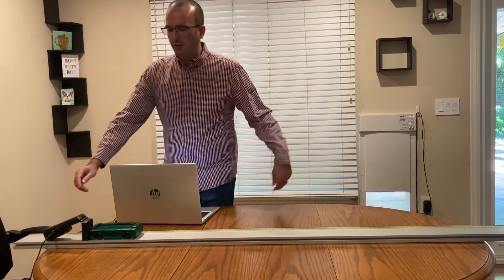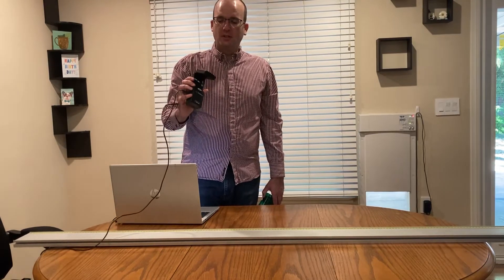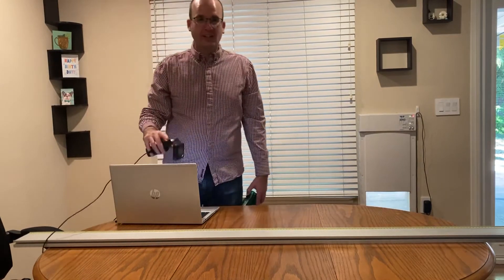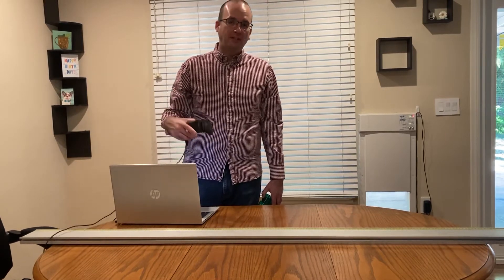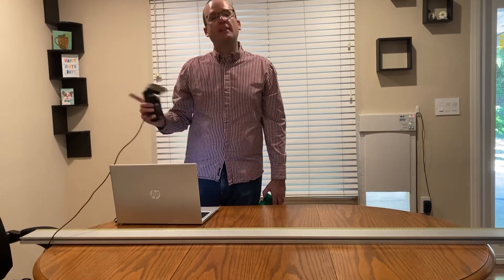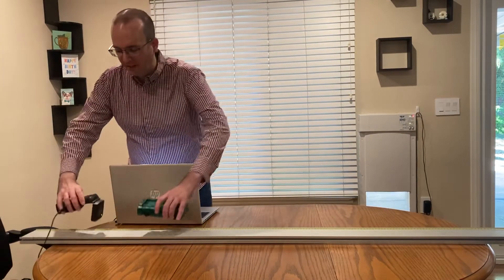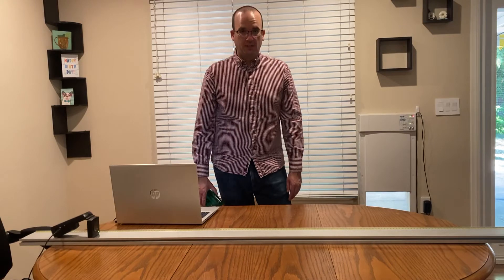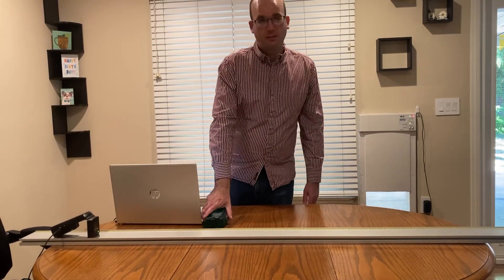Unit EM Activity 1 Video 02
I use the motion sensor attached to a laptop to measure the motion of a cart given a single push. The graph we measured is on the Canvas page in the first module.